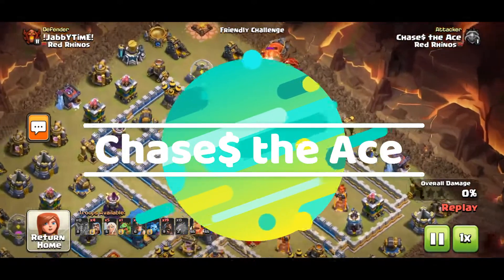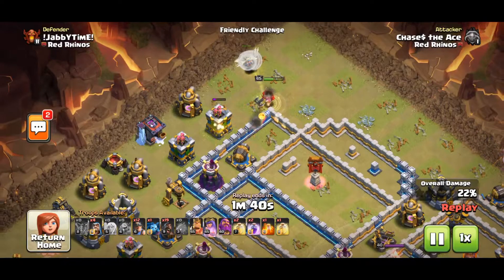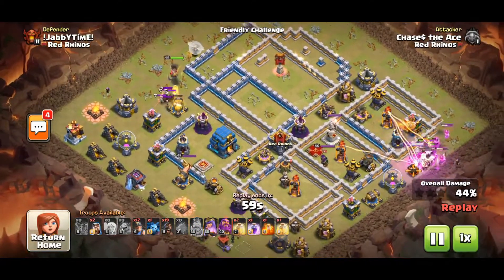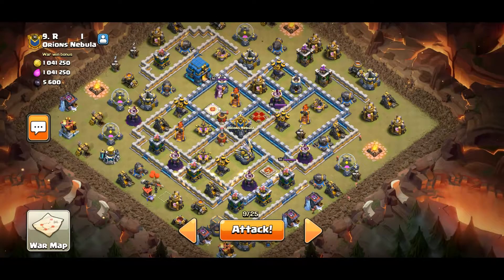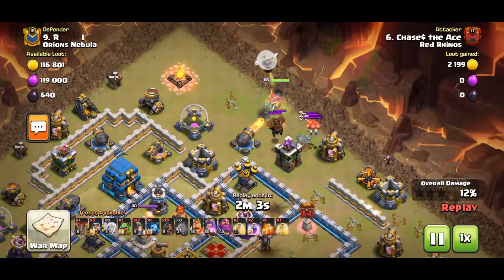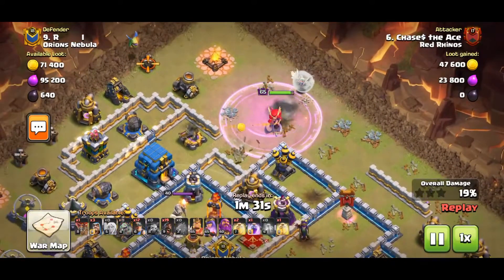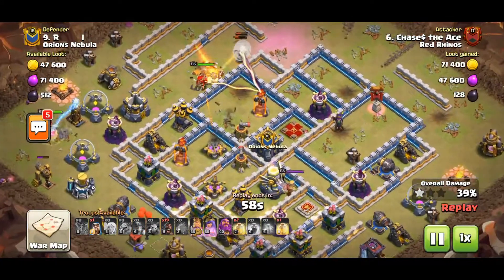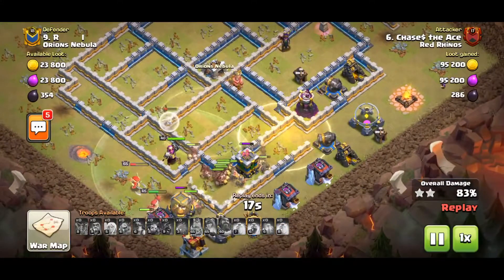How to Use the Hybrid Attack TH12 | Attacks Simplified Clash of Clans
In this video I give some insight into the queen charge or queen walk hybrid strategy with hogs and miners. I hope you enjoy!